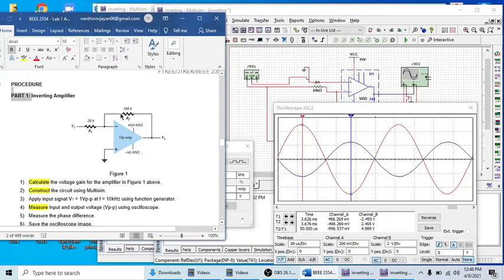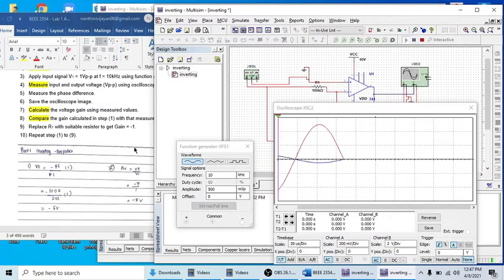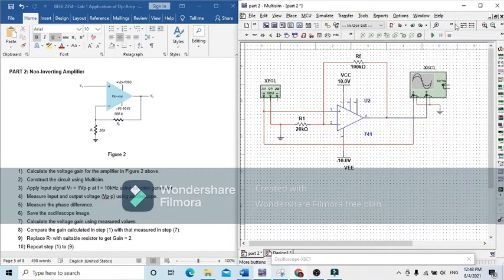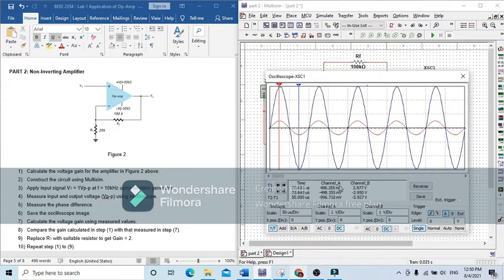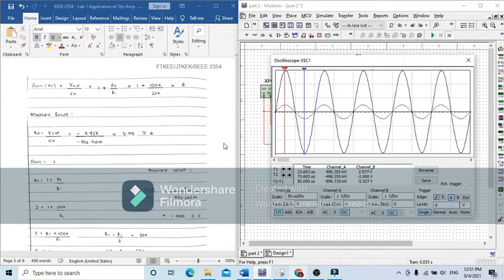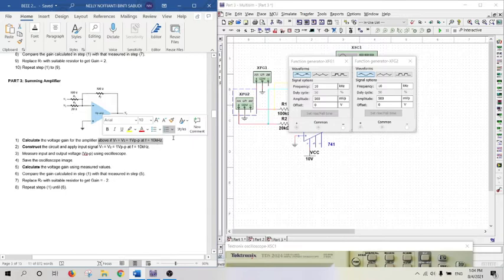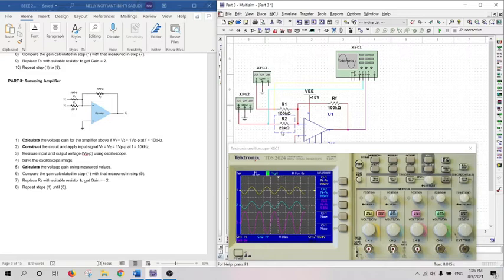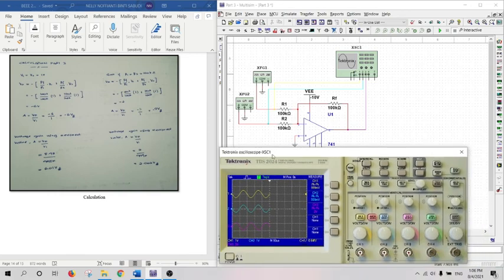LAB 1 ELECTRONIC SYSTEM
Applications of Op Amp